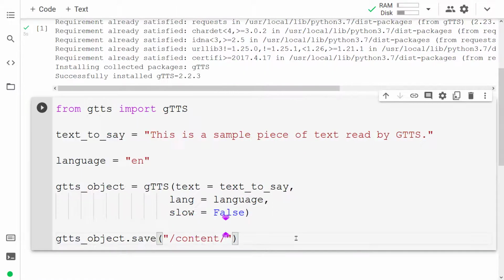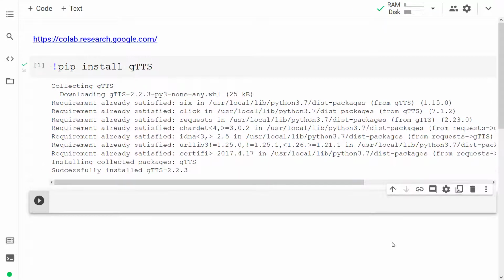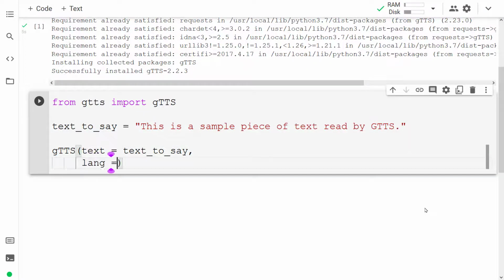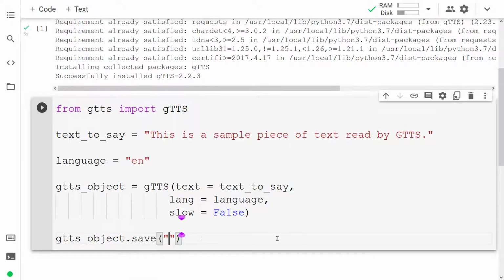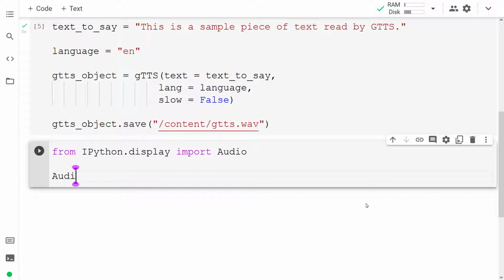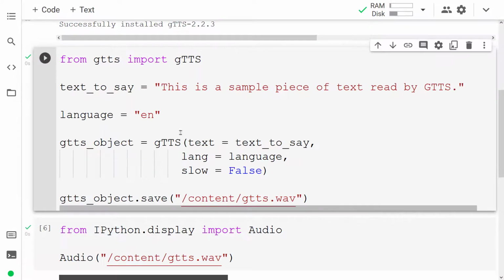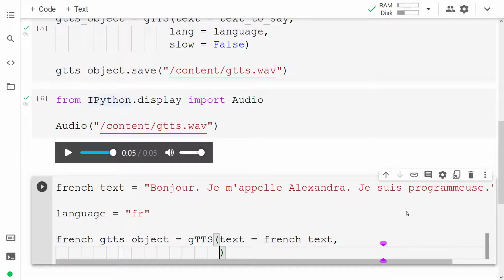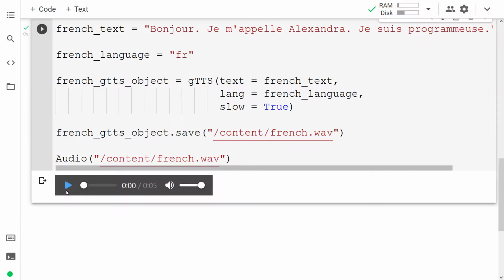Super Simple Text to Speech with Python and Google Colab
Source code in Python and Google Colaboratory with sound file results